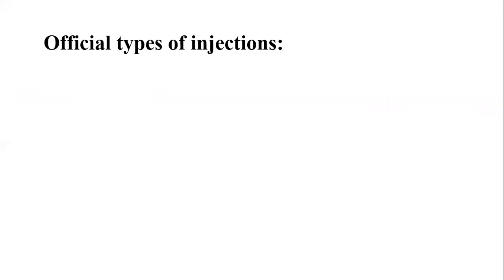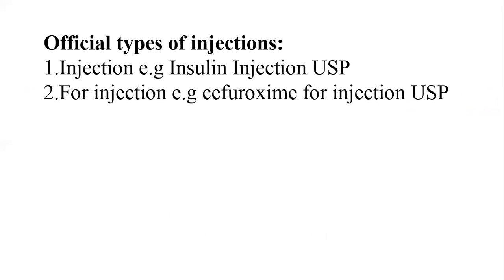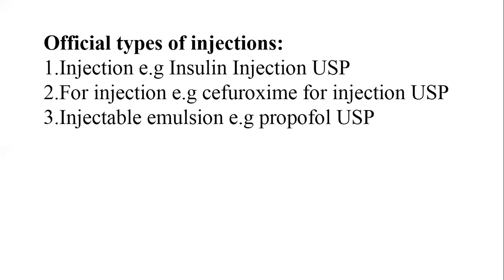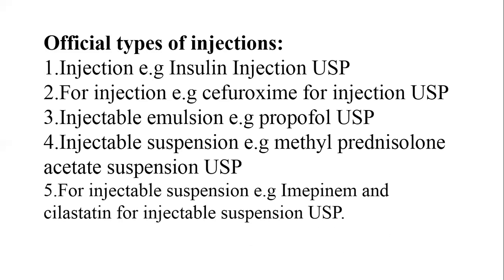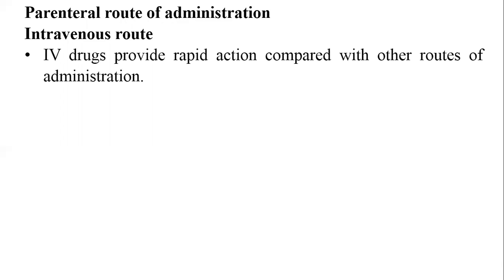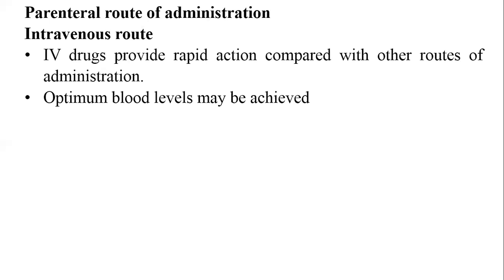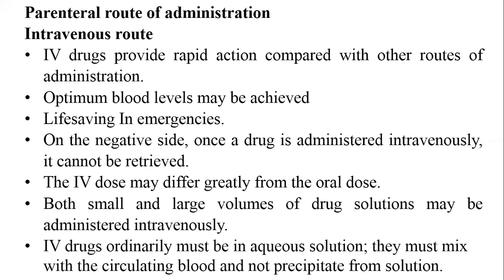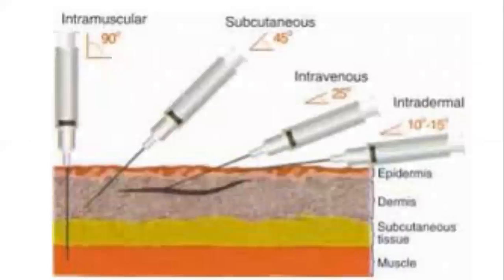Techno. Lec.5 Part 2 د. رشا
كلية الصيدلة / المرحلة الثالثة / جامعة الموصل